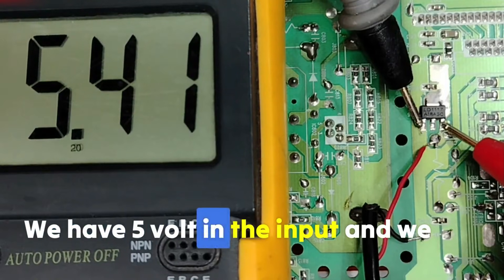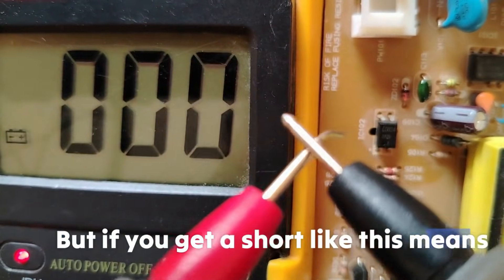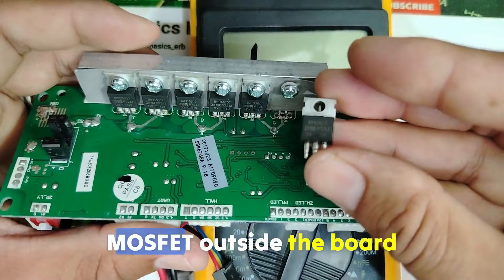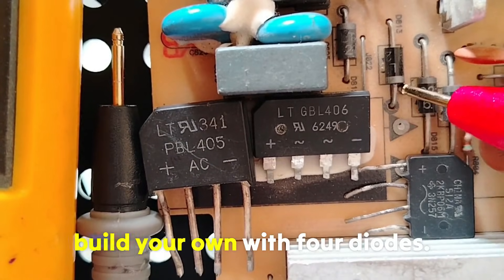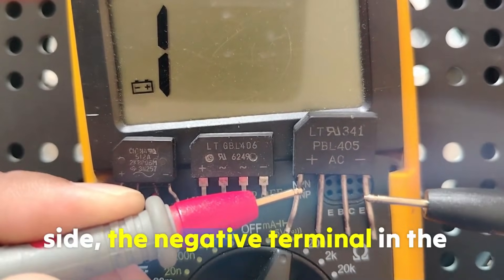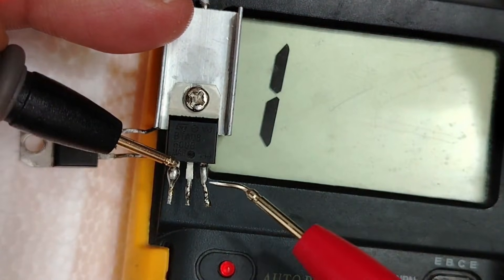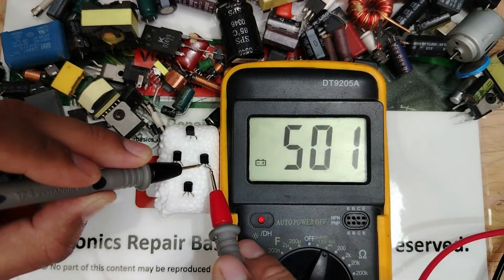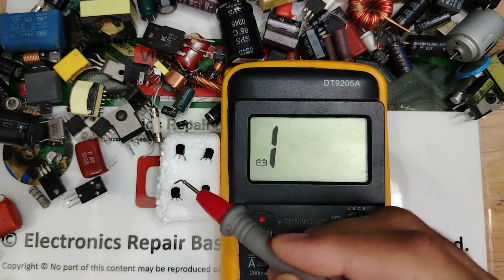Test Active Components with a Multimeter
00:00 – Voltage Regulator Testing (Step-by-Step)
01:00 – How to Test an Optocoupler
01:15 – MOSFET Testing with a Multimeter
03:39 – Bridge Rectifier Testing Explained
07:42 – TRIAC Test (Fast & Accurate)
10:51 – Transistor Testing (NPN & PNP)